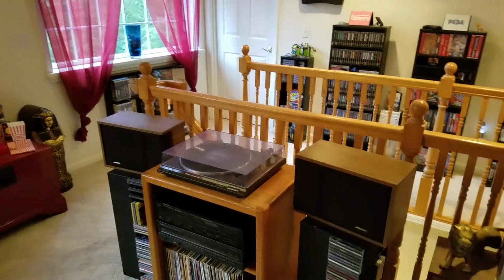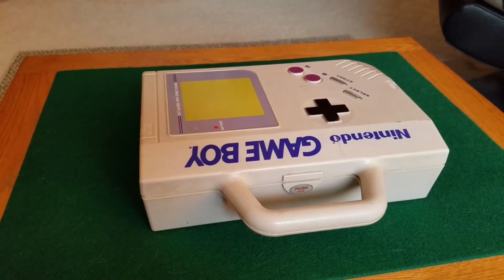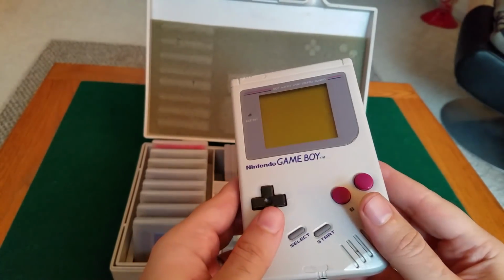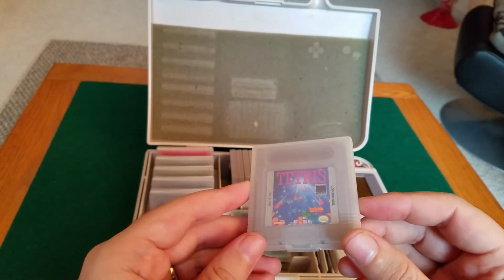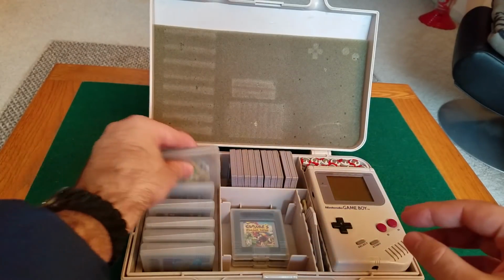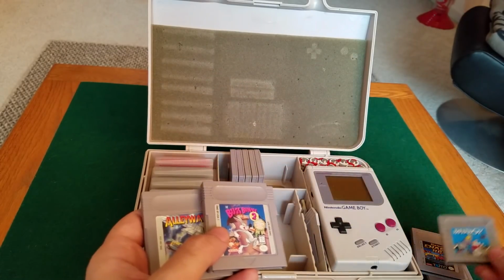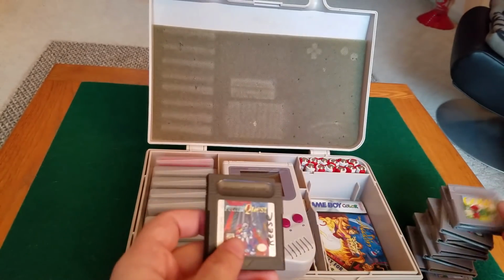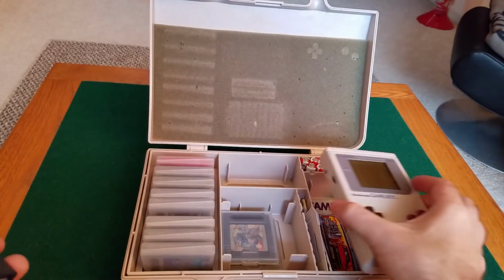OG Game Boy Collection! Game Room Tour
We take a look at our original Game Boy collection as of December 2017.

Simondsouza Hip Hop Groove Remix  by "Timbre"

See something cool in our game room? Interested in the equipment we use to film our vids? Check out the TGH Amazon store for links to our favorite gaming products